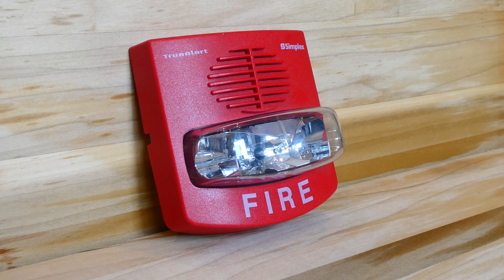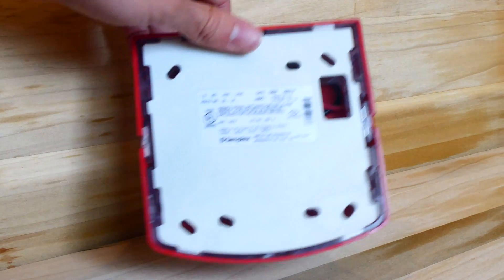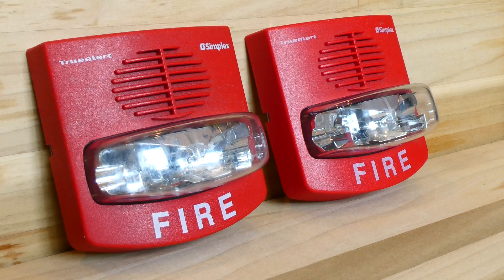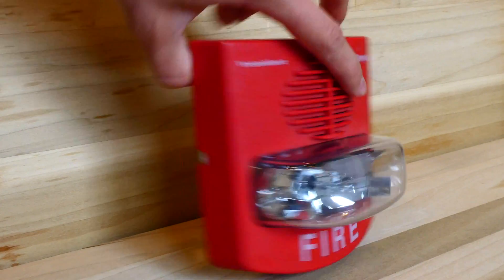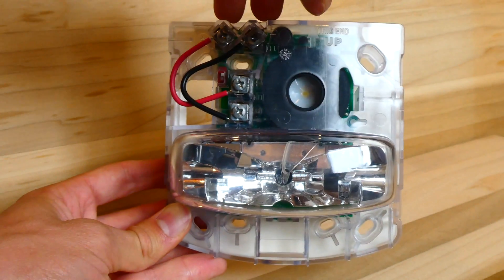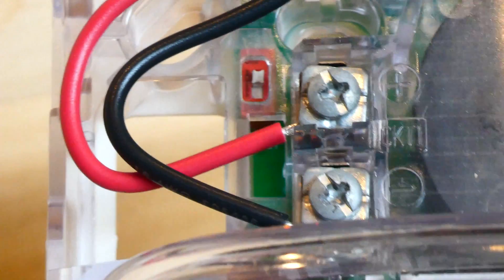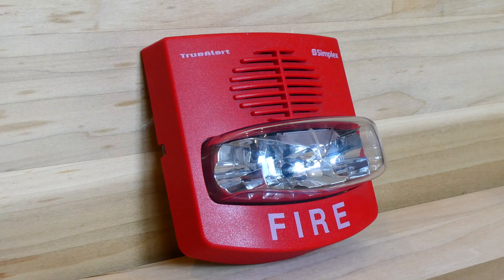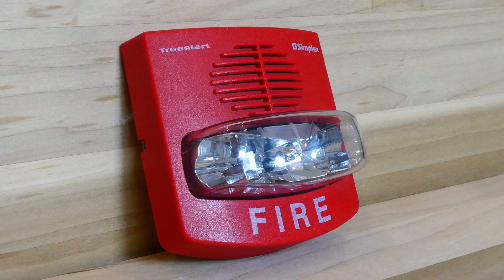Simplex TrueAlert Overview/Test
Watch to learn about one of the most common fire alarms on the market, the Simplex TrueAlert. Simplex nowadays installs the TrueAlert exclusively with their brand.

12/29/2020 UPDATE